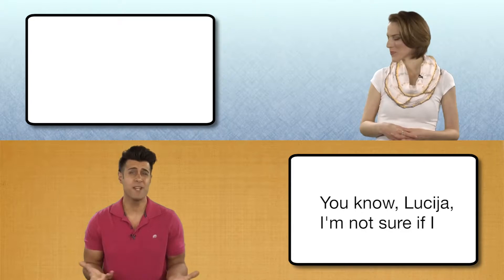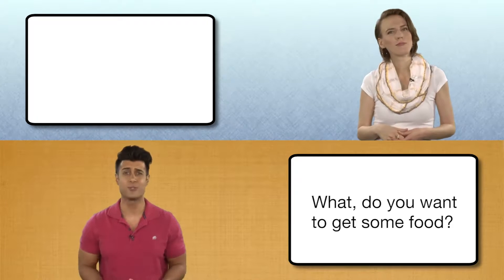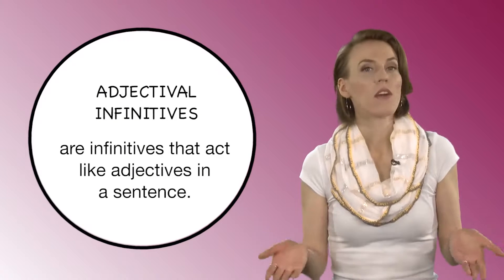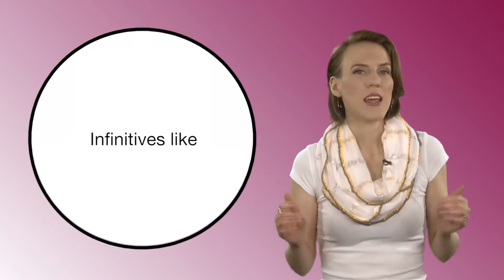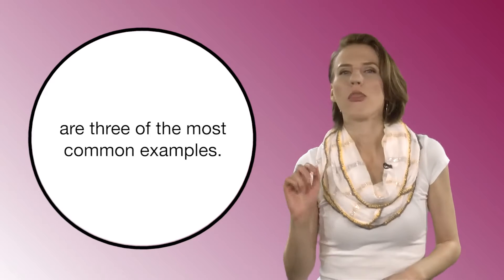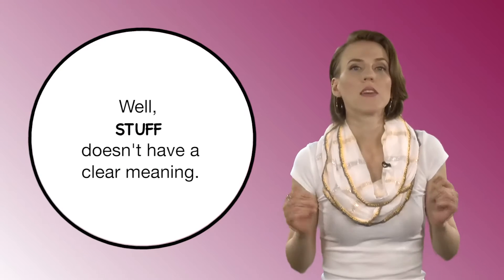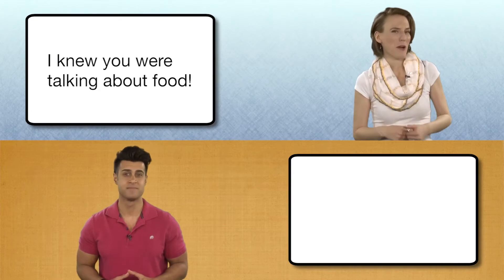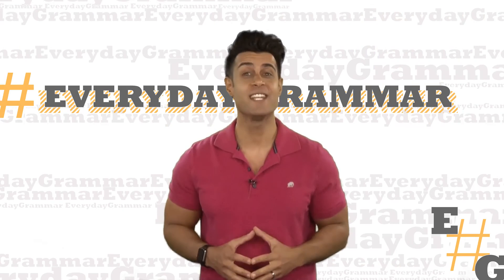Everyday Grammar: Adjectival Infinitives + Thing, Stuff, A Lot